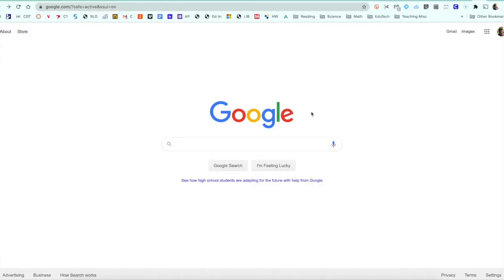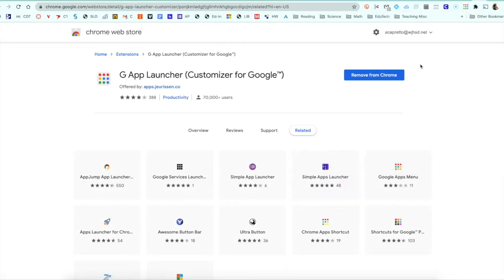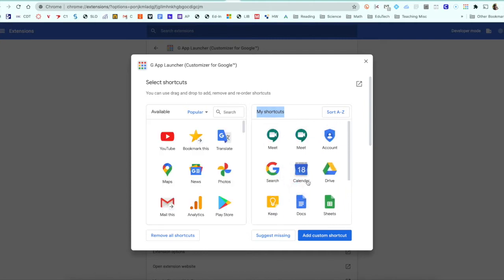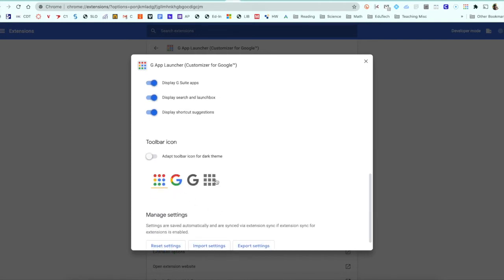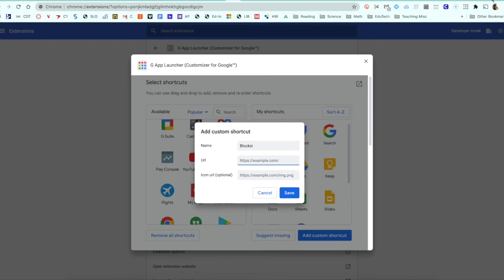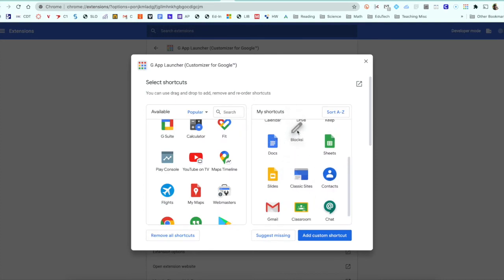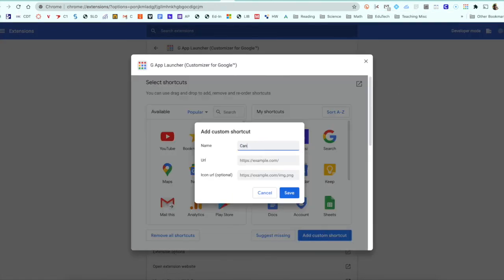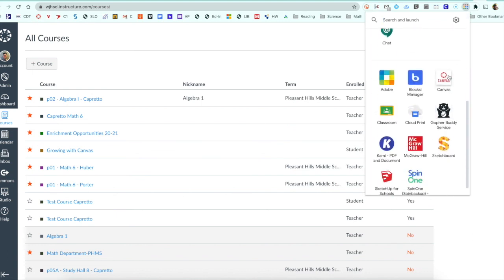Google (G) App Launcher Extension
In this video, I will show you how to install, use, and customize the G App Launcher extension for google chrome.  This extension saves me tons of time and unnecessary clicks. License certificate #2227917